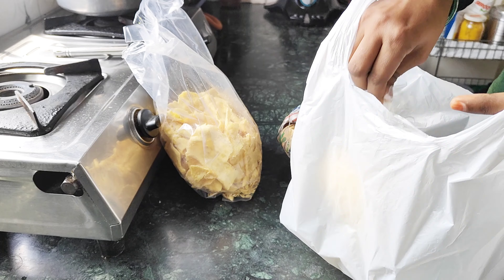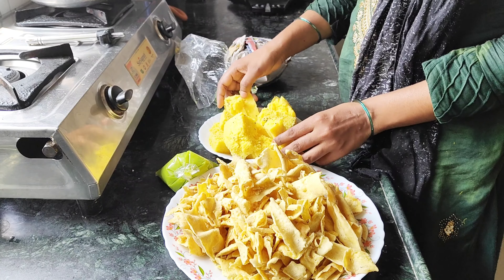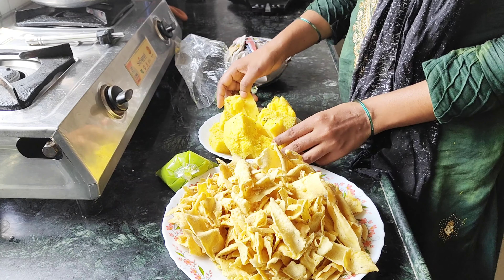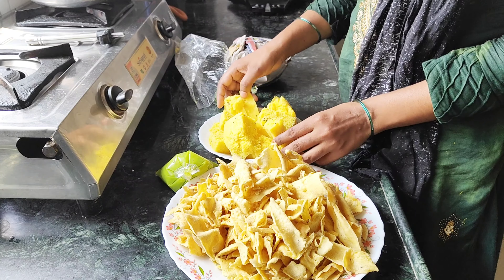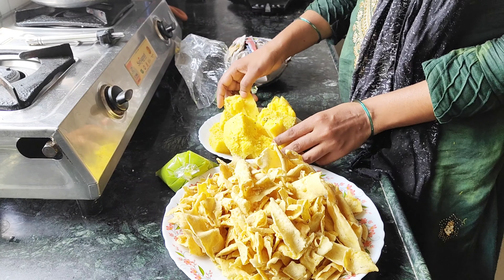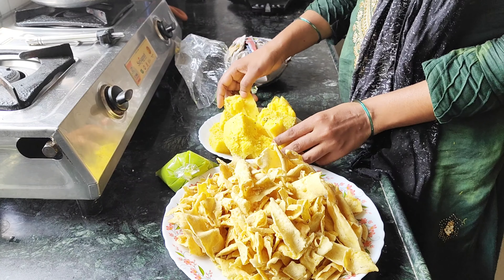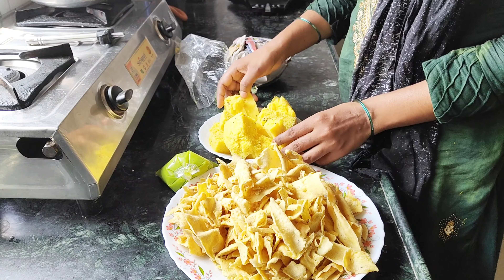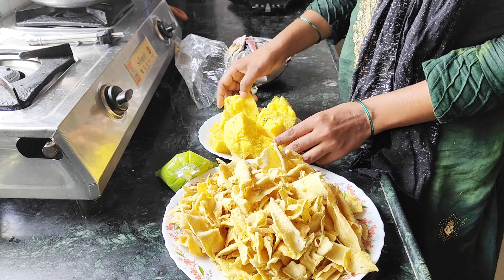Best Mutton Biryani | 1kg Mutton Biryani Recipe | Cook With Shahjana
Biryani recipe
Mutton dum biryani recipe
Haydrabadi mutton biryani recipe
Mutton biryani
Muslim style mutton biryani recipe
Cook with shahjana
Daily routine vlog
Daily vlog
Daily life style vlog
Daily cooking vlog
Cooking vlog
Kitchen cleaning vlog
Kitchen Organisation vlog
Kitchen cleaning motivation
Mutton biryani kaise banaye
Biryani kaise banaye